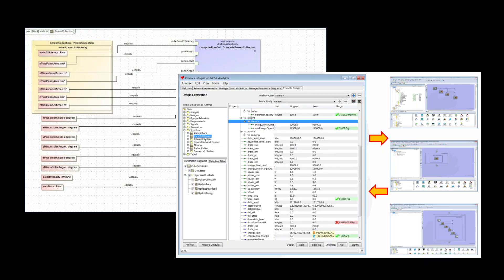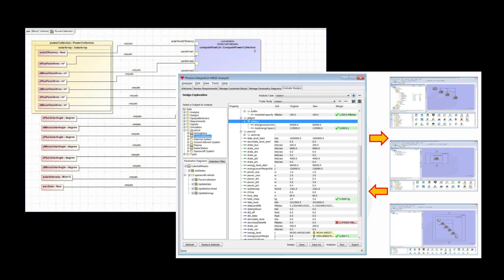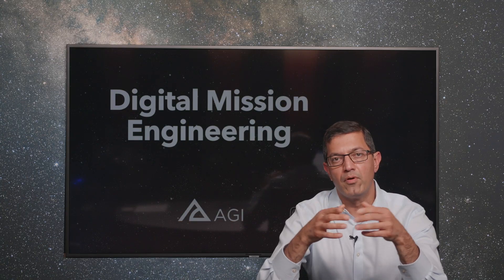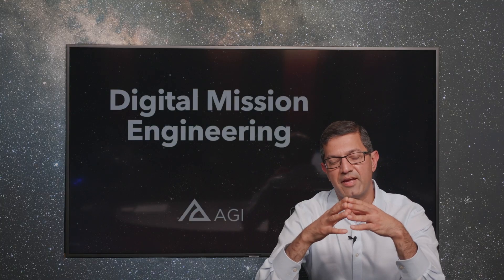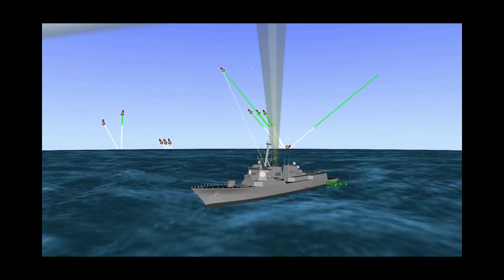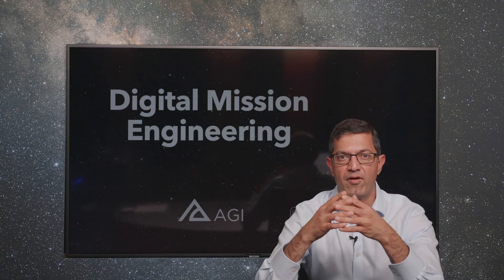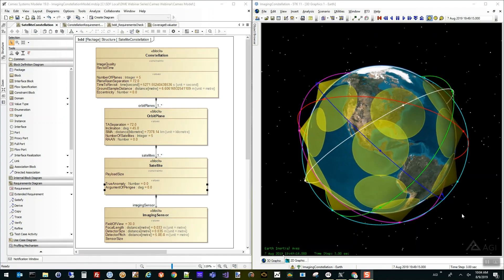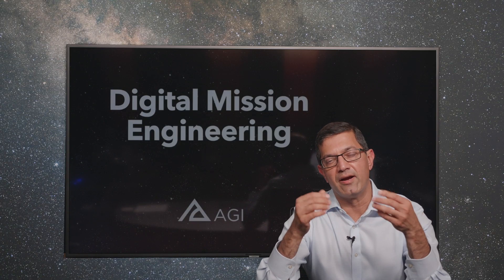Getting the mission in MBSE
Shashank Narayan, AGI's Chief Technology Officer, talks about how to integrate the mission into your Model-Based Systems Engineering (MBSE) by combining Systems Tool Kit (STK) and Phoenix Integration's Model Center.

Sign up for the Digital Mission Engineering Forum

For more info on Digital Mission Engineering, check out